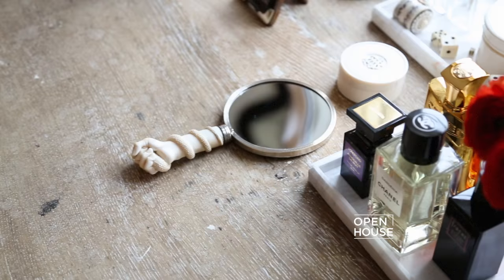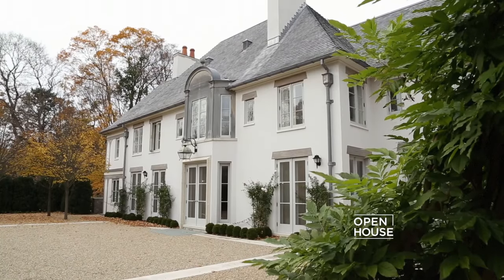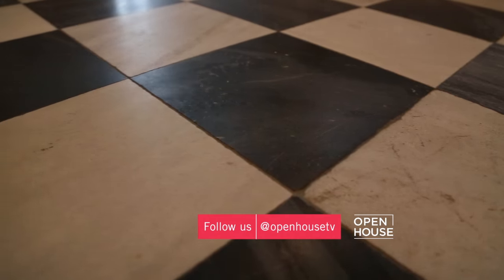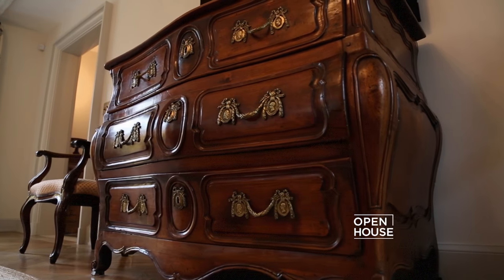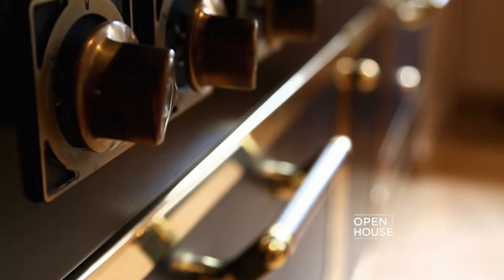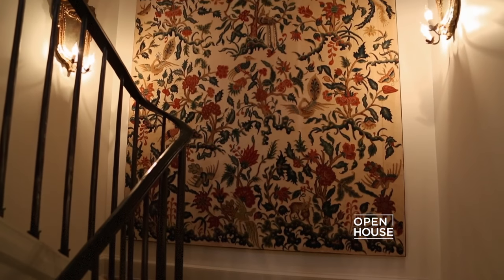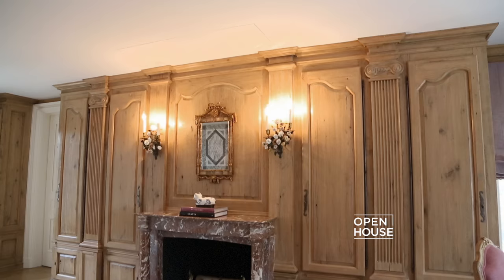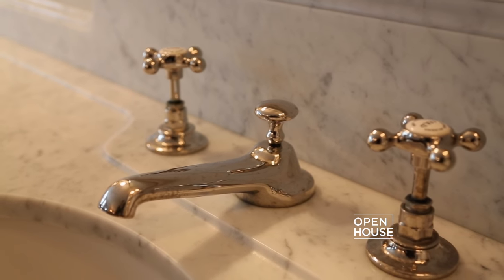At Home With Emma Jane Pilkington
Designer Emma Jane Pilkington got her start in the fashion world but quickly made her mark in interior design. Emma takes us inside her Greenwich, Connecticut home.